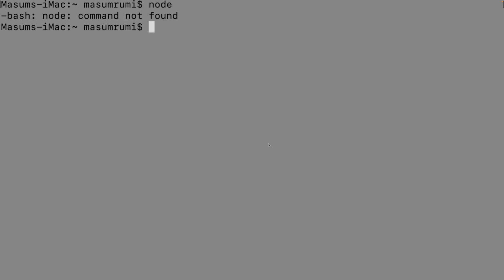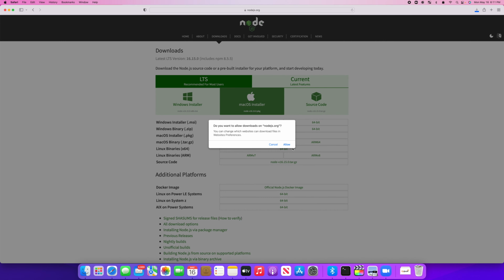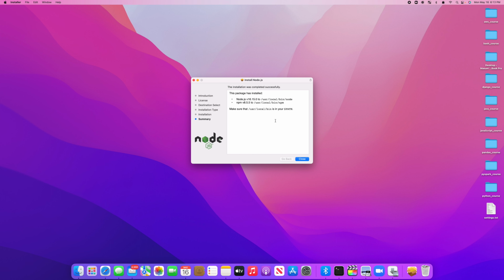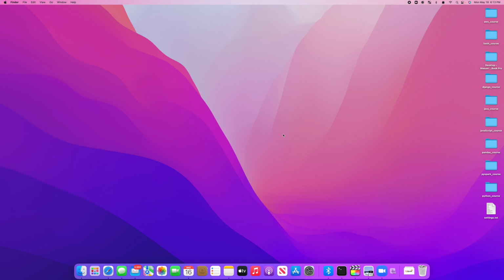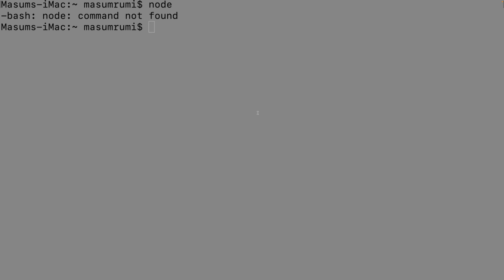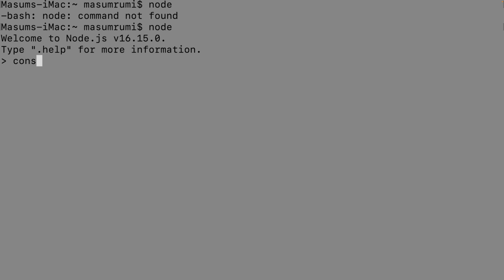JavaScript for Beginners: How to Install Node JS in Mac?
In this tutorial, we will show you how to install Node JS in your local Mac computer.